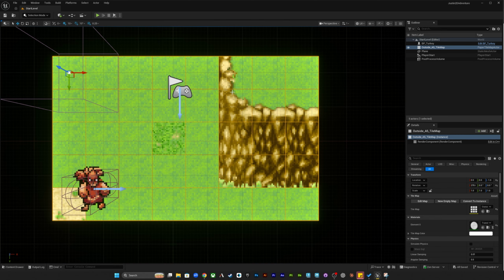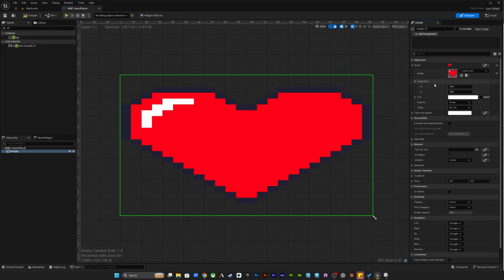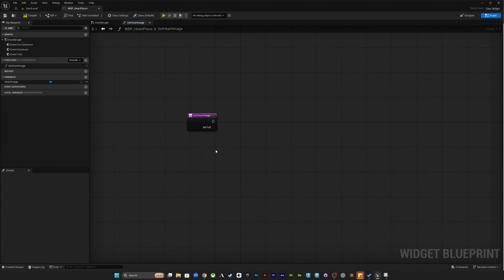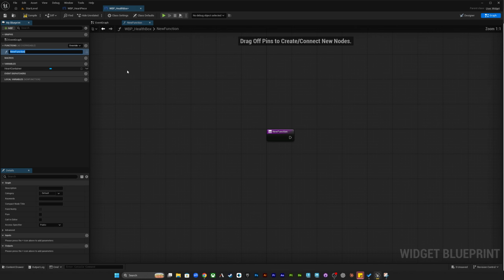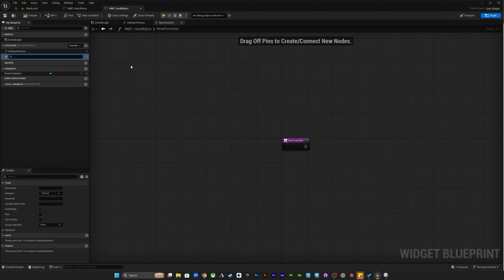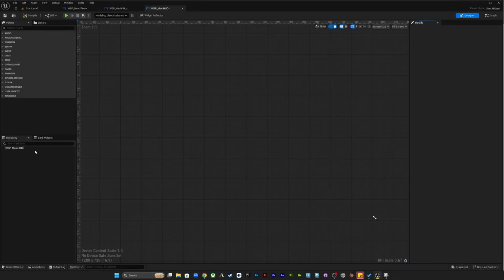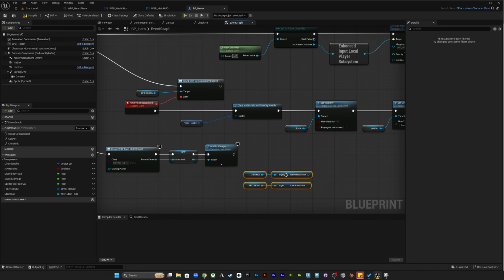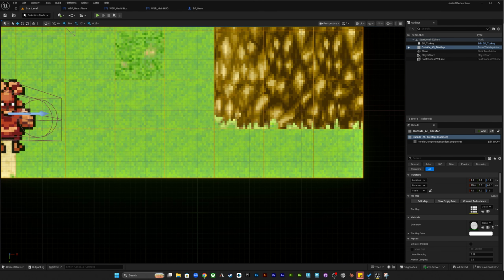Part 10 - UE5 2D: Building a HUD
Welcome back to the UE5 2D Top Down Adventure Game tutorial series.

In Part 10, we rebuild and improve the player HUD, creating a cleaner and more functional user interface for our adventure game.

A strong HUD helps communicate critical gameplay information clearly while making your game feel far more polished. In this updated tutorial, we create a better interface system that is easier to expand as the project grows.